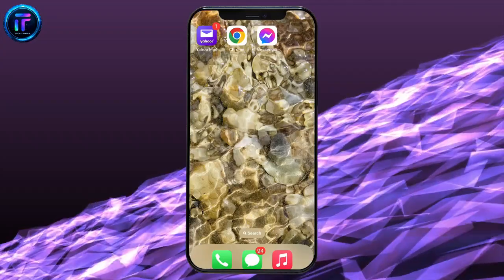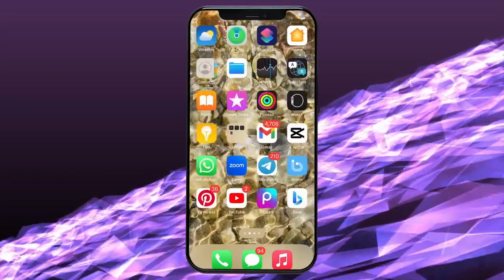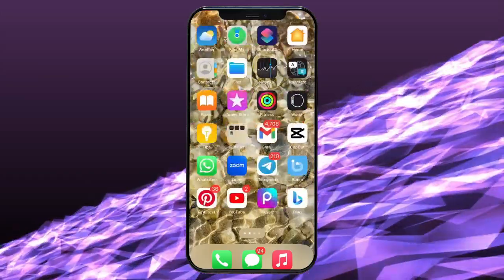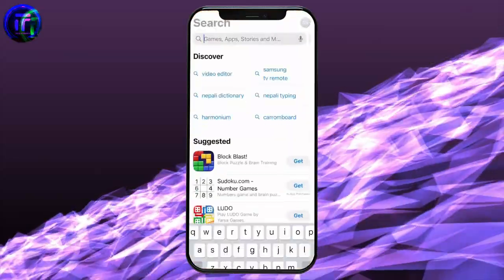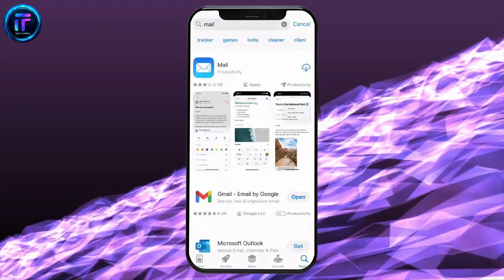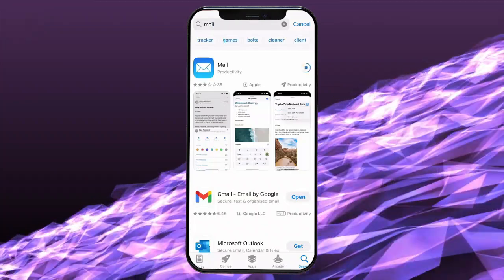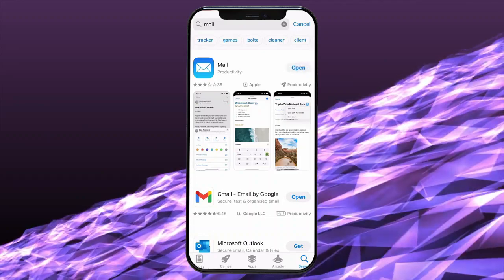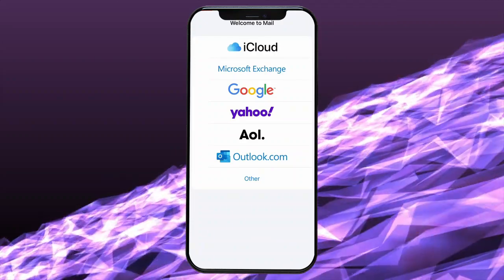How to Download iCloud Mail App on iPhone in 2024?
Enhance your email experience by learning how to download the iCloud Mail app on your iPhone! In our comprehensive guide, 'How to Download iCloud Mail App on iPhone,' we provide step-by-step instructions to help you set up the app quickly. With clear explanations and useful tips, you’ll be able to access your emails seamlessly. Whether you’re new to iCloud or setting up a new device, this guide is for you. Join us as we demonstrate how to download the iCloud Mail app on your iPhone. Don’t wait – learn how to download the iCloud Mail app today!